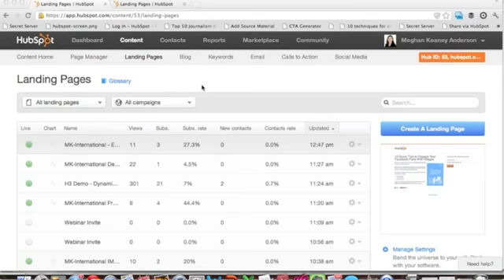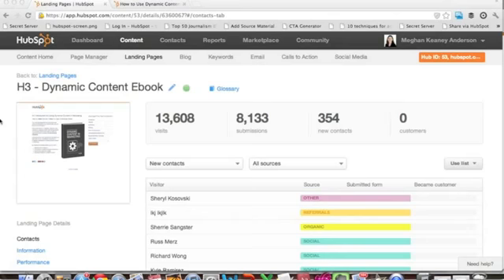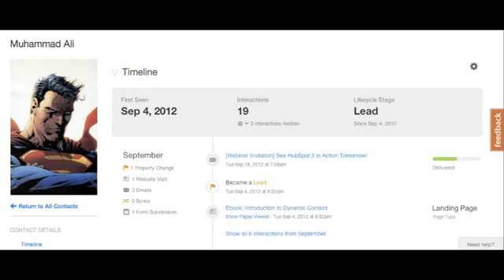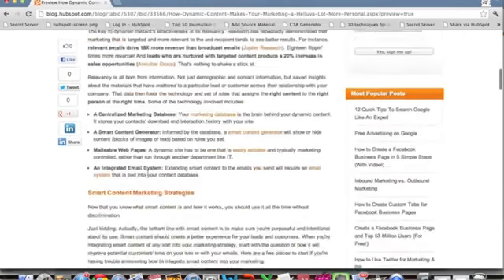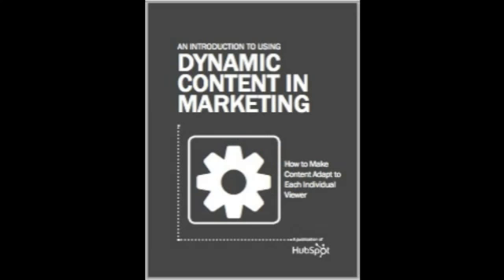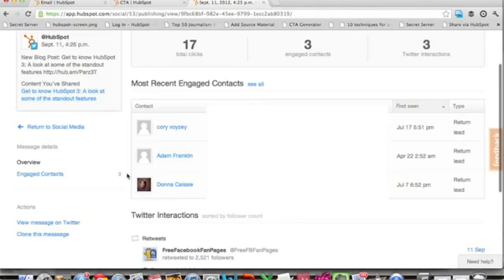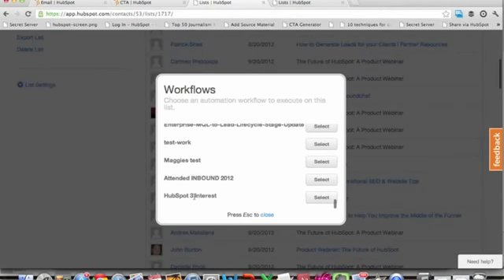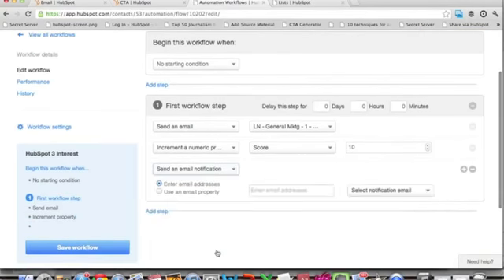Demo of HubSpot